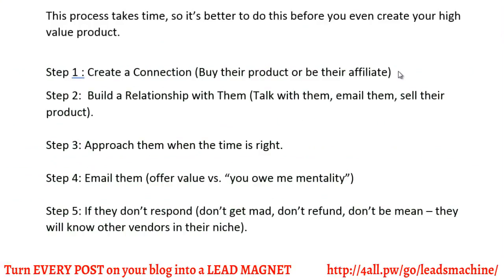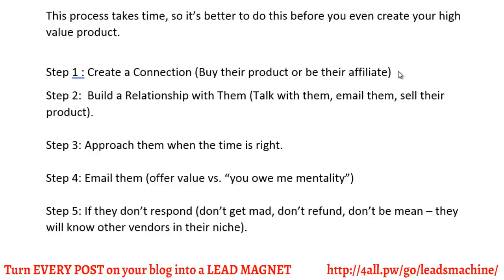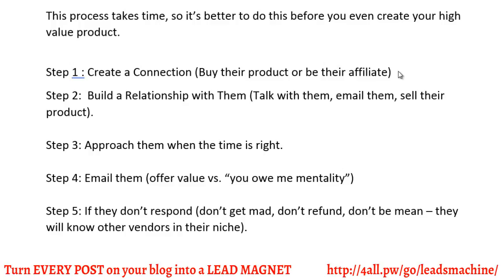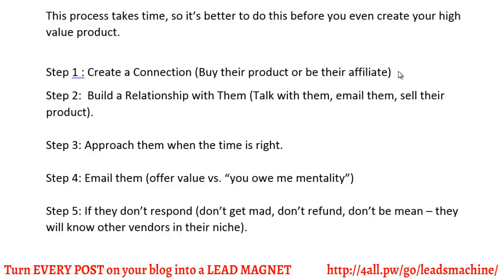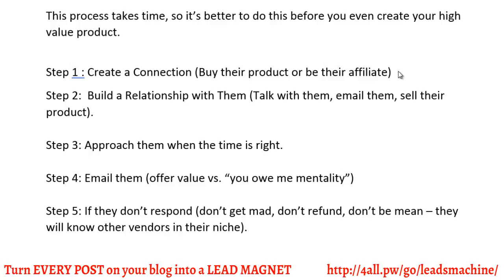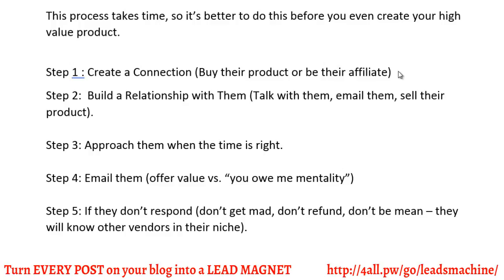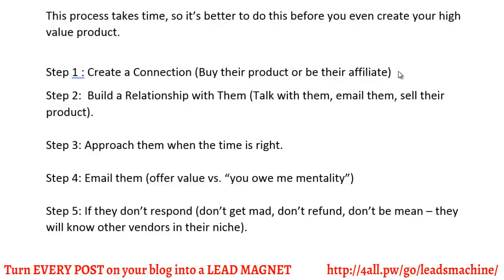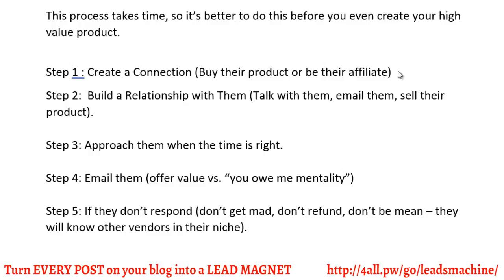Building Your Buyers List Video 8 Building List 1 Vendors